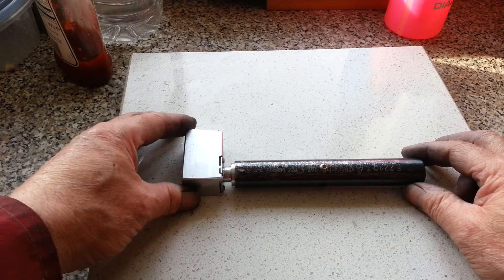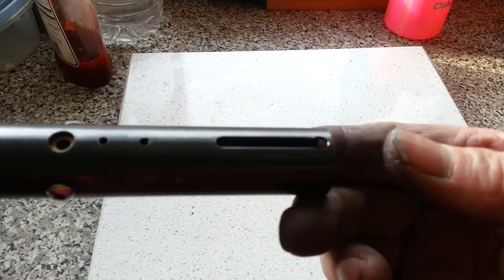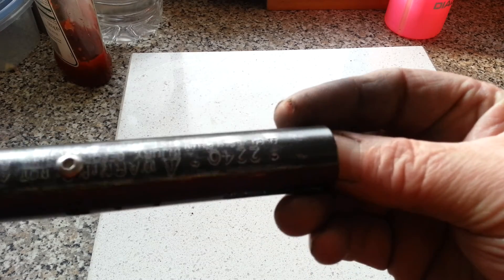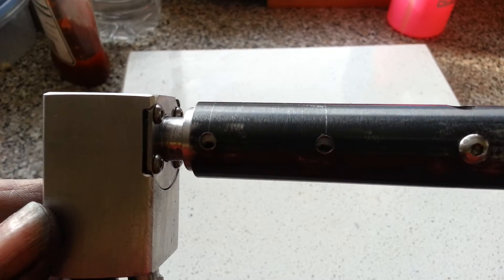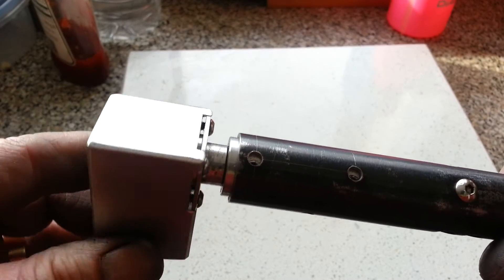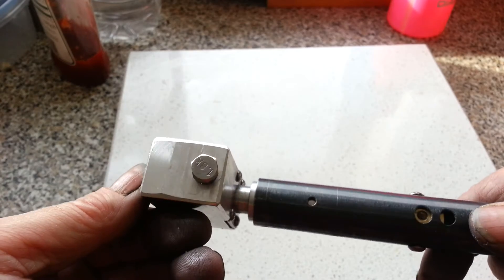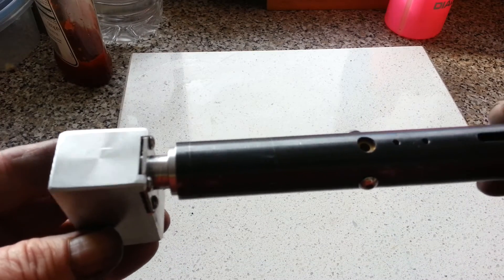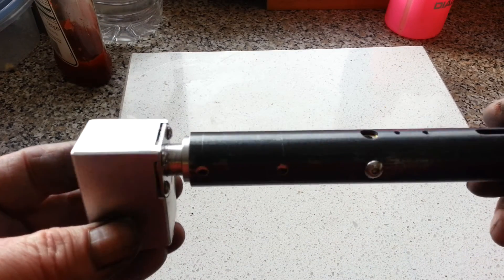Crosman 2240 dropblock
Position adjustable drop block to run a Crosman CO2 gun from hpa.